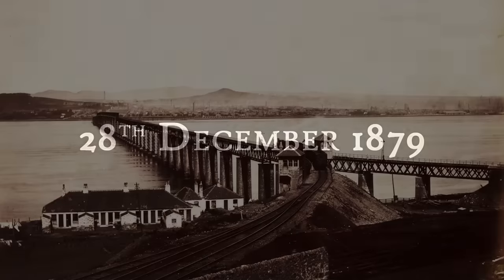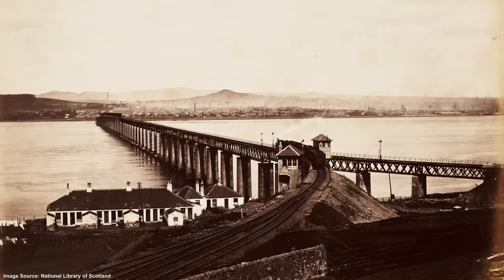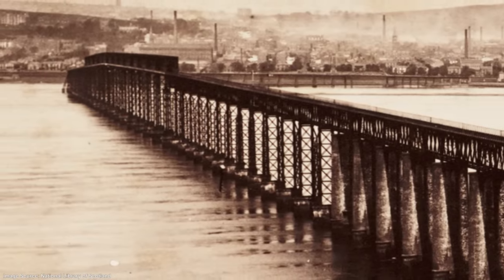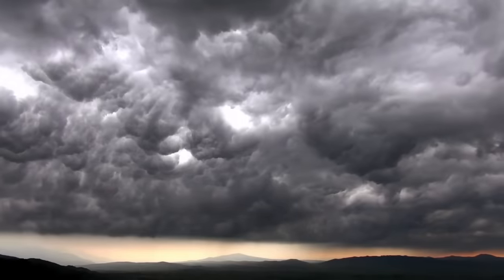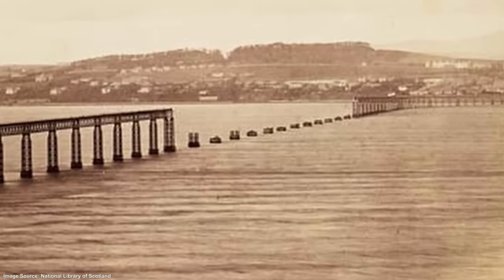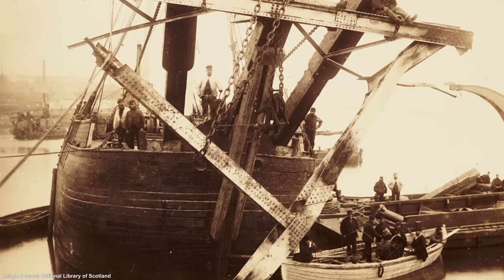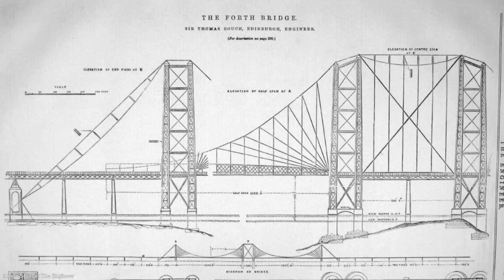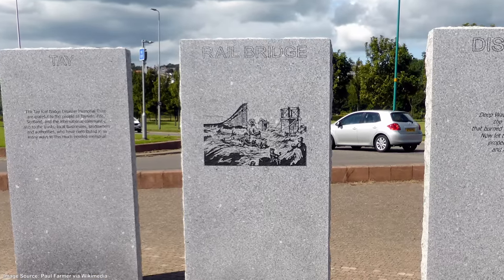The Tay Bridge Disaster | A Short Documentary | Fascinating Horror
"On the 28th of December, 1879, a North British Railway passenger train approached the Tay Rail Bridge – a narrow, iron bridge that spanned the River Tay in Scotland..."

CHAPTERS:
00:00 - Intro
00:44 - Background
04:42 - The Tay Bridge Disaster
07:44 - The Aftermath

SOURCES:
► "The Dreadful Tay Bridge Disaster" published by the Maitland Mercury, February 1980.
► Report of the Court of Inquiry, December 1879.
► "The High Girders" by John Prebble, published by W&N, May 2021.
► "The Fall of the Tay Bridge" by David Swinfen, published by Birlinn LTD, October 2016.